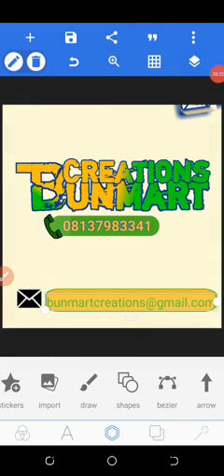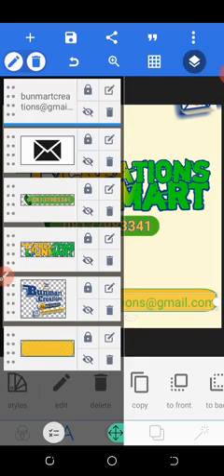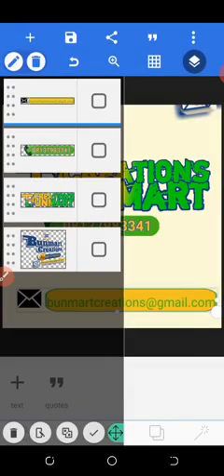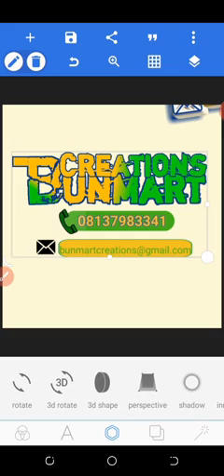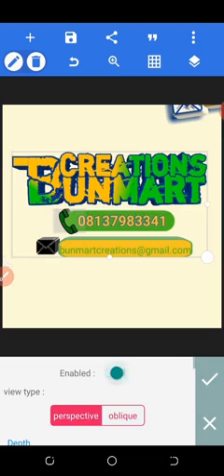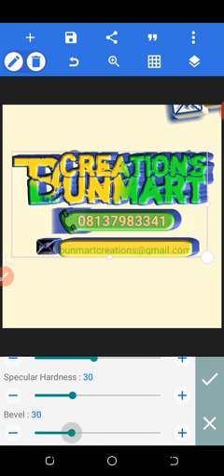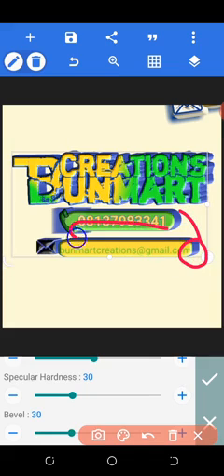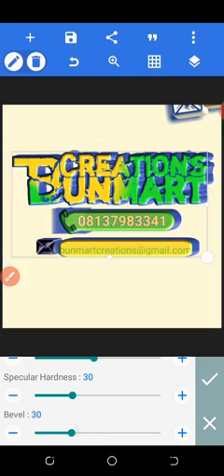DIY 3D MOCKUP LOGO DESIGN | Complete Tutorial on how to use PixelLab App - PART 2 | Final part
Hello fans, I'm here again to give a comprehensive tutorial on how to use PixelLab App to create mock up 3D Logo design. This is the final video.
So relax, and follow the steps.